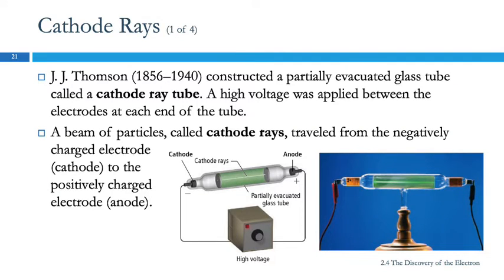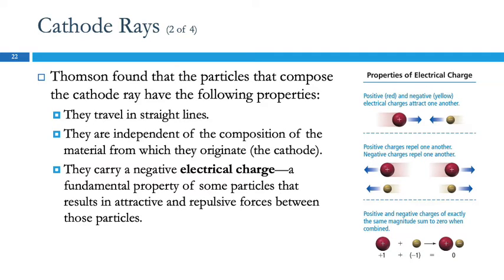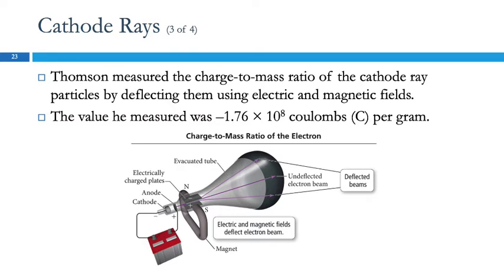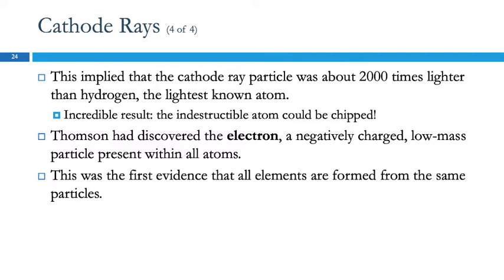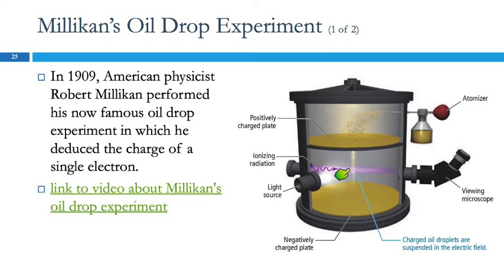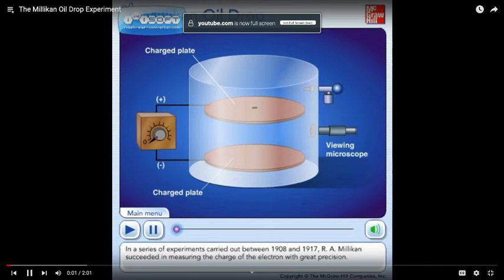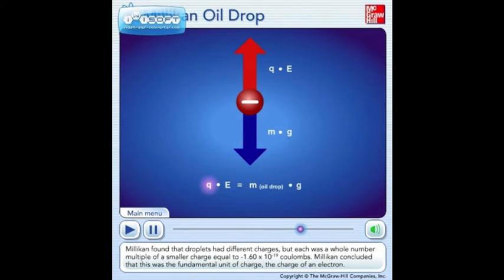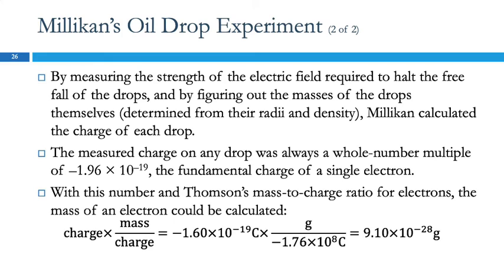2.4 T The Discovery of the Electron